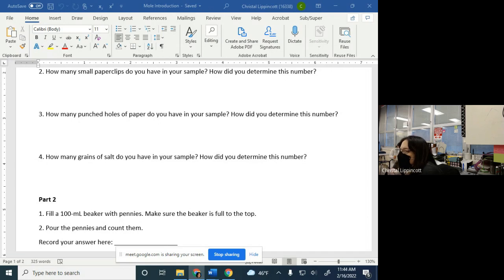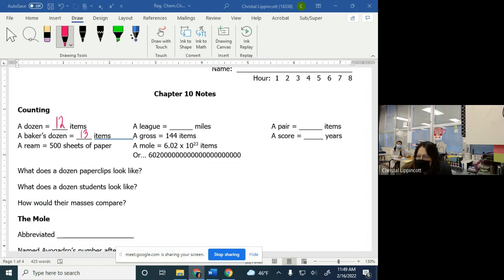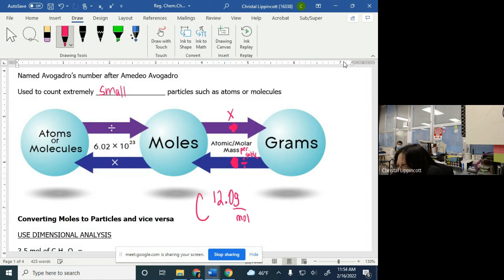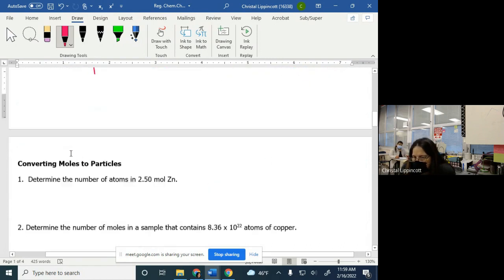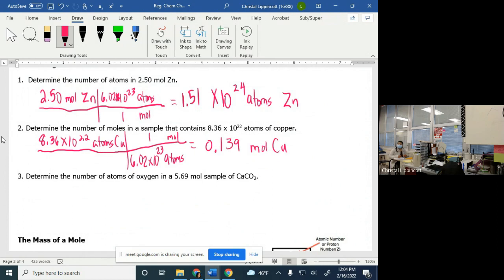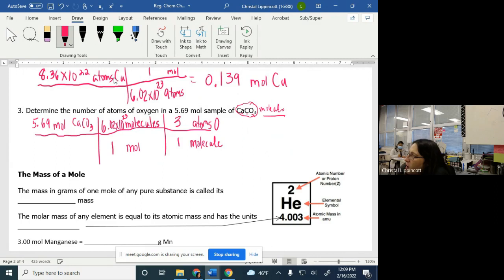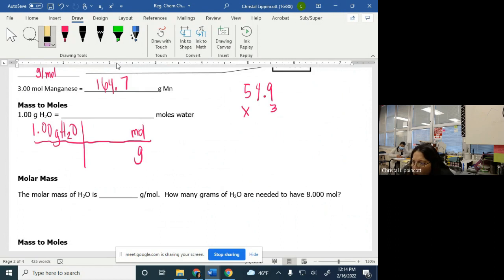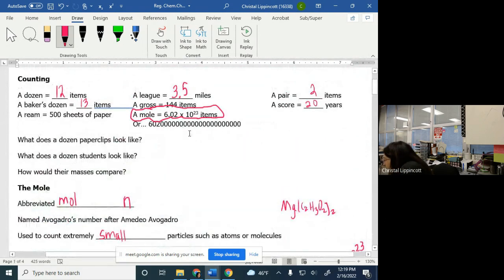Moles to items and Moles to Mass